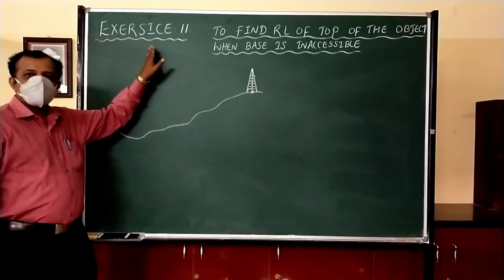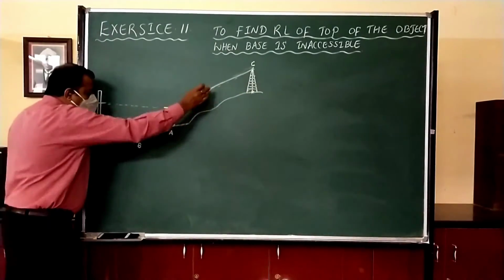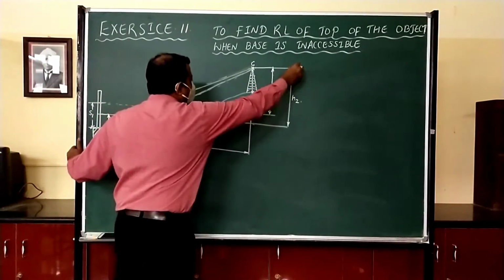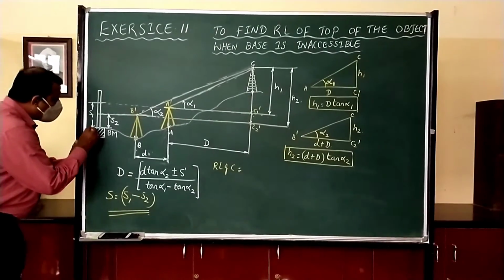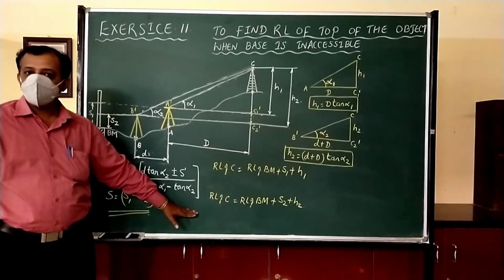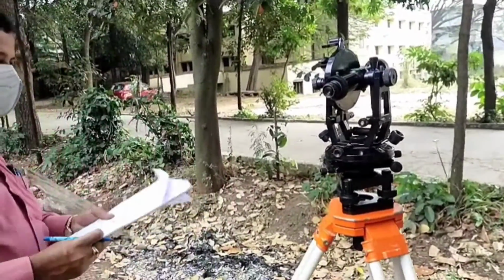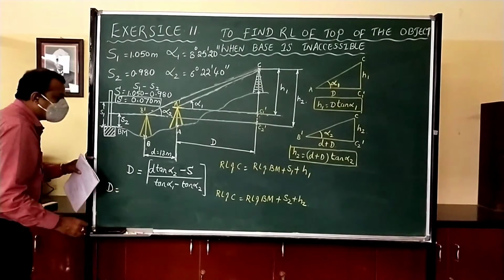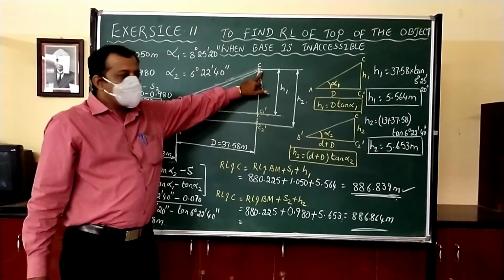TRIGNOMETRICAL LEVELLING (BASE IN ACCESSIBLE)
TO FIND RL OF TOP OF THE OBJECT WHEN BASE IS INACCESSIBLE